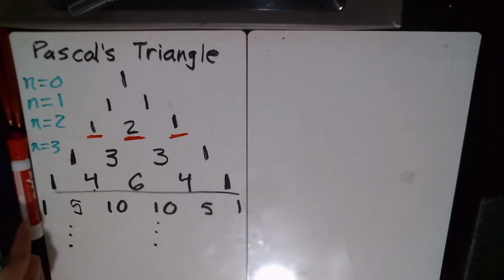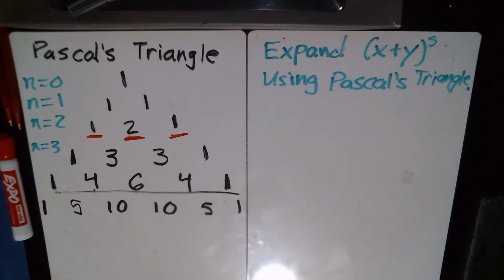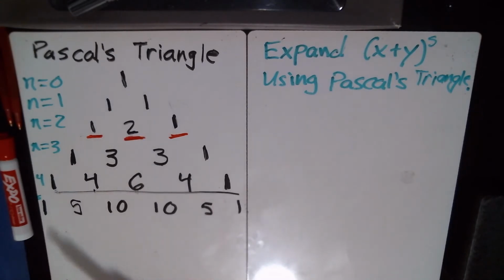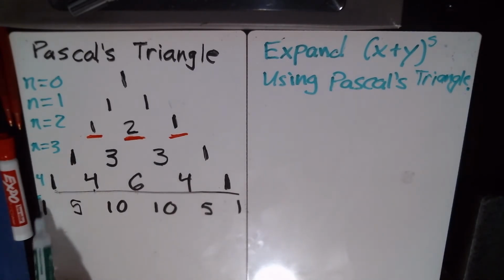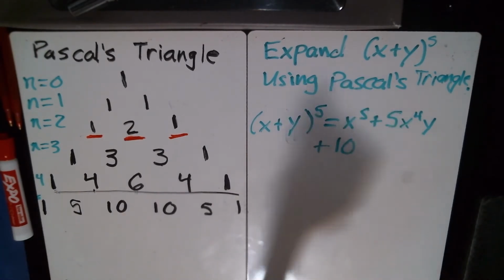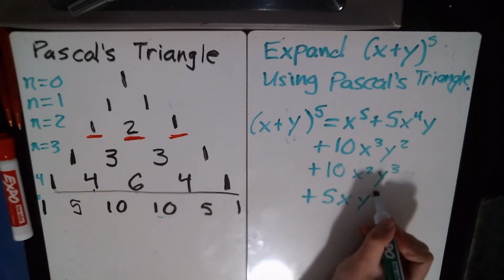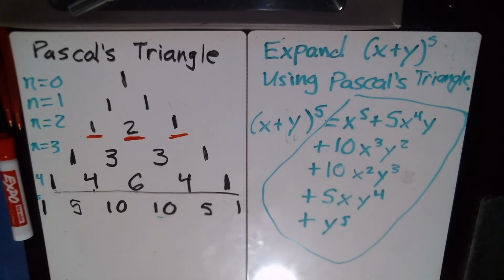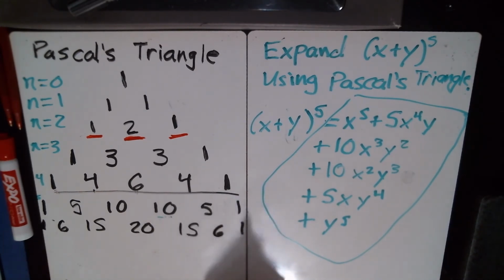8 6 prt 2